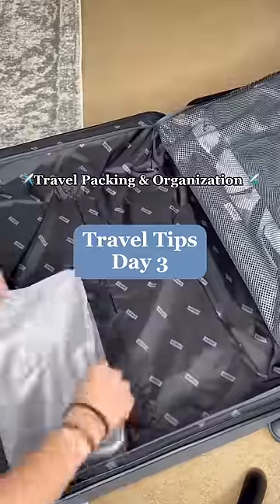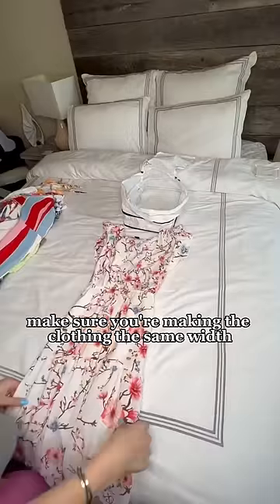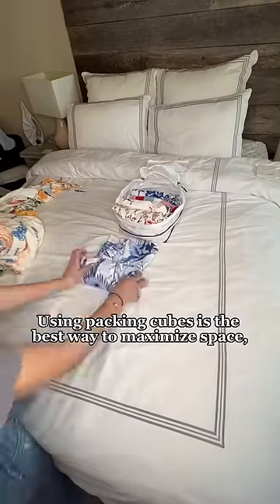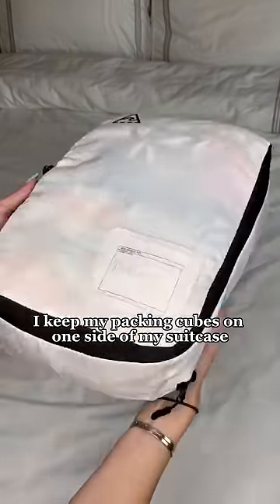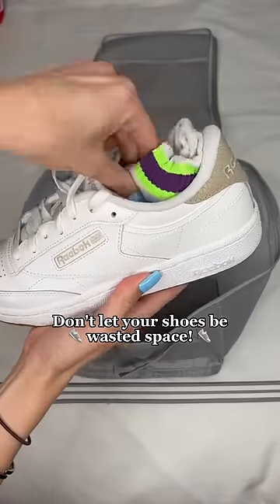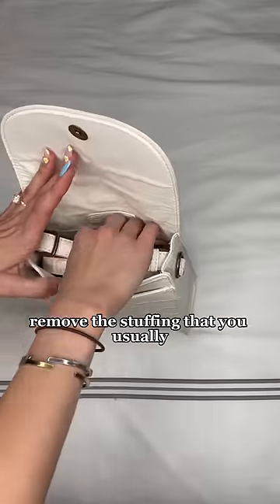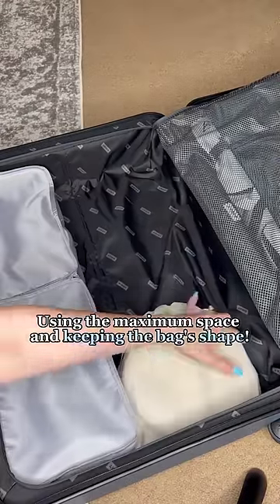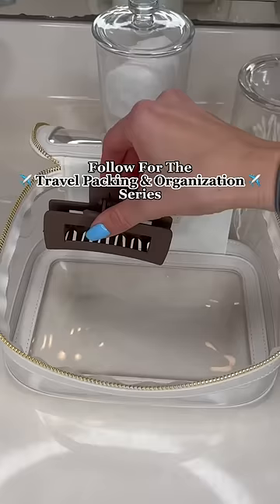The BEST travel tips for efficient suitcase packing ✈️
Travel essentials

HOW TO EFFECTIVELY PACK A SUITCASE (plus some amazing travel tips and hacks!)✨

Here are a few of my favorite packing tips to save you space in your suitcase: 😍
1.     When packing your packing cubes, make sure you are making the clothing the SAME width as the packing cube to maximize space and NEVER have wasted room with different size items. Using packing cubes is the best way to maximize space and keep clothing clean! I love these compression ones because they then become small and compact so I can fit more! 🧳I keep my packing cubes all one side of my suitcase because the squares fit perfectly next to each other and no room is left. 🚫 Link to cubes

2.     Don’t let your shoes be wasted space!👟 Putting your socks inside your sneakers or around them is a great way to fill up unused space. This is also a great tip for keeping your heels in good shape and not smushing them! 👠

3.     When packing purses, remove the stuffing that you usually keep to hold its shape and add items like swimsuit bottoms, foldable beach bags, other purses, accessories or anything that will fit. Using the maximum space and keeping the bags shape for safe keeping! 👛

I use the other side of my suitcase for usual shaped items like shoes, purses and other items so that I can jenga these items around each other! 🧱

This is how I effectively pack my suitcase with no wasted space, for an stress-free vacation (or at least an stress-free suitcase!).

Follow for day 4 of our packing organization series!